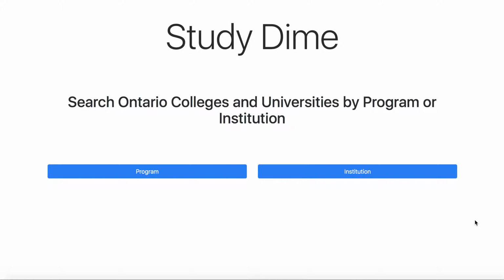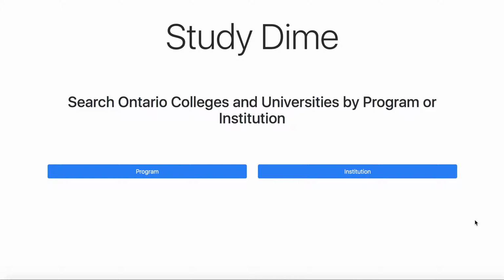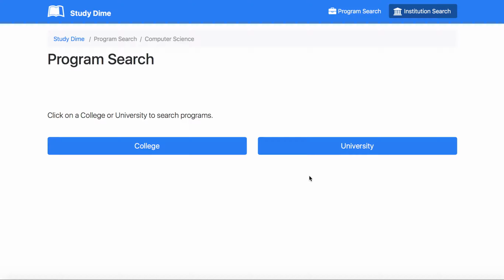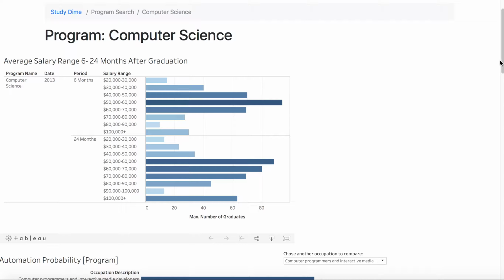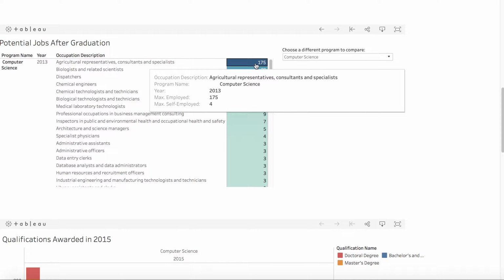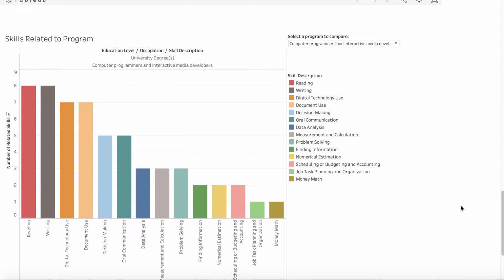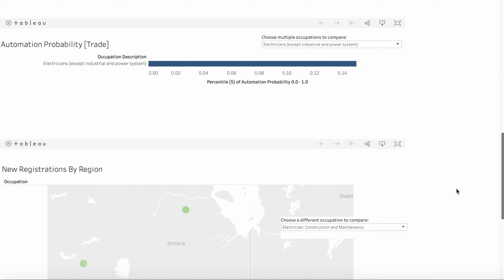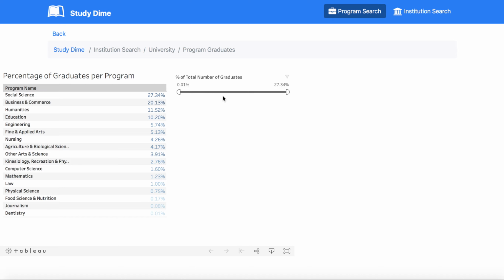SPC Challenge - Study Dime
This is the StudYdime demo which helps Ontario students navigate choices of programs and institutions